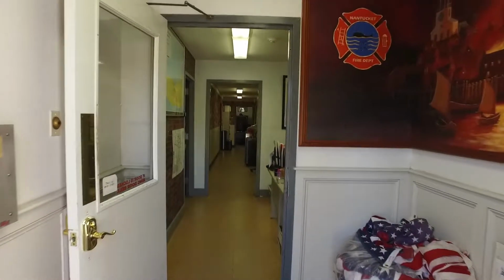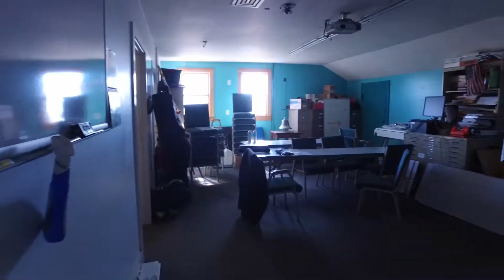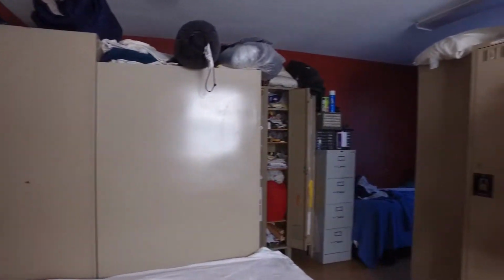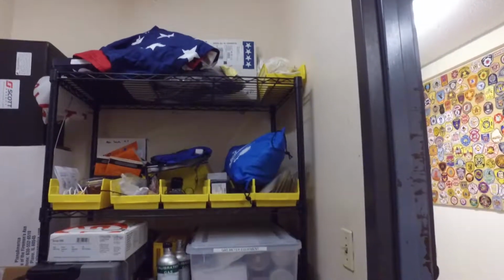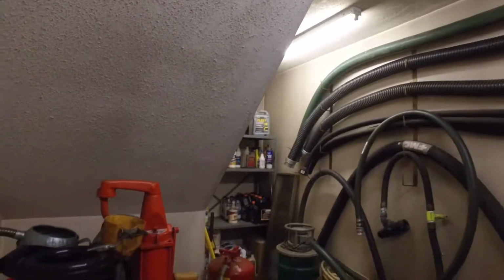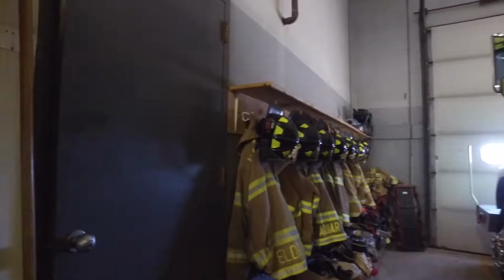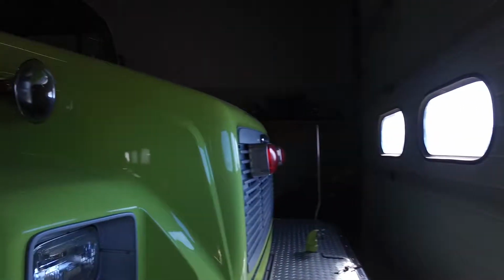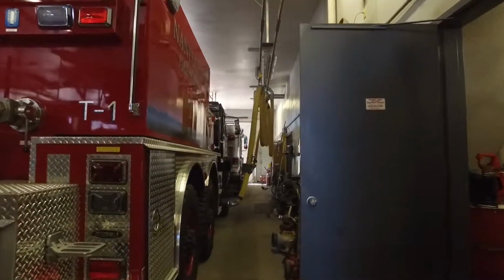Nantucket Fire Department walk through